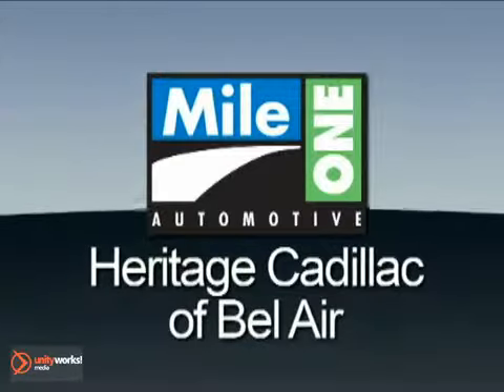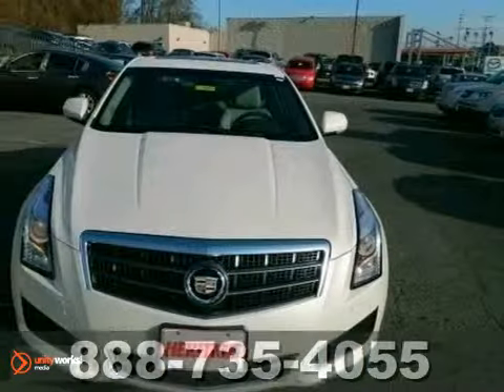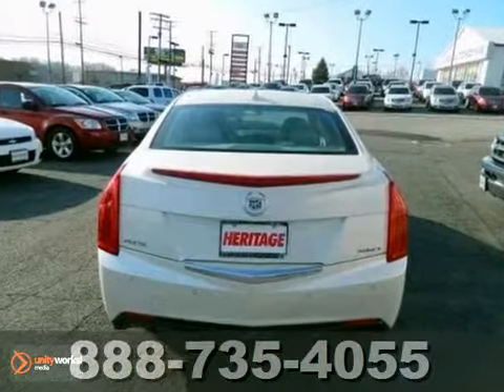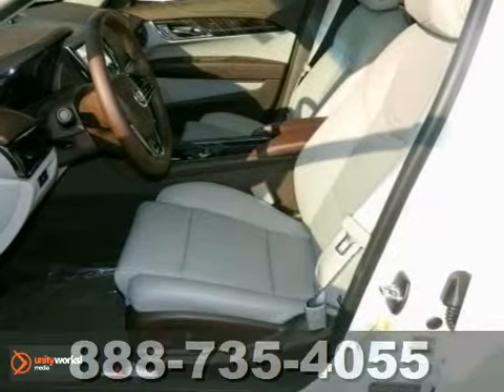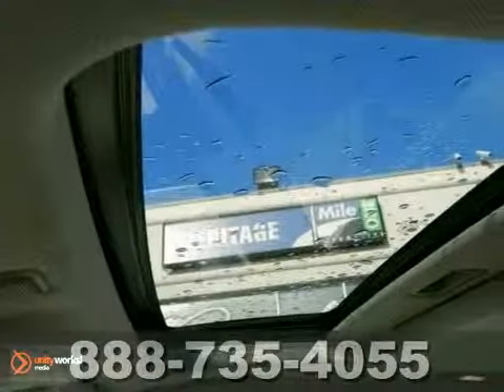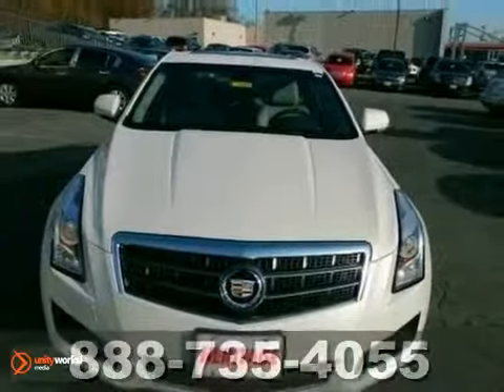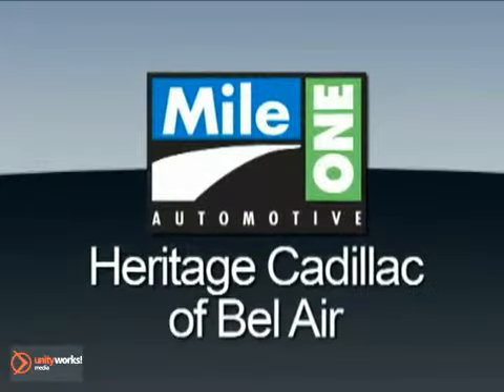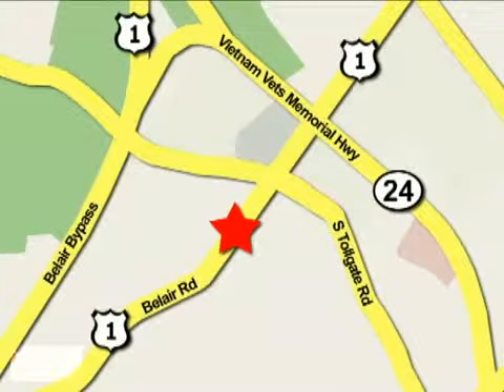2013 Cadillac ATS Baltimore MD Bel-Air, MD E3132233 - SOLD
SOLD SOLD - SOLD - Call or visit for a test drive of this vehicle today!